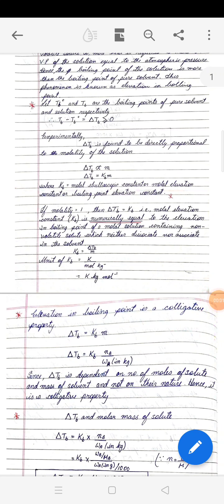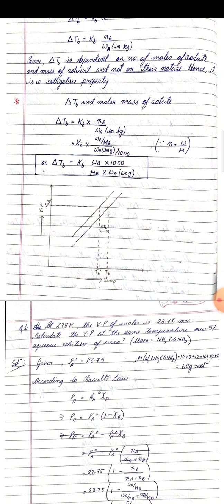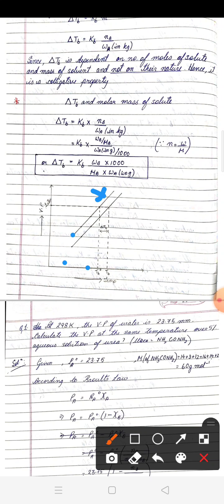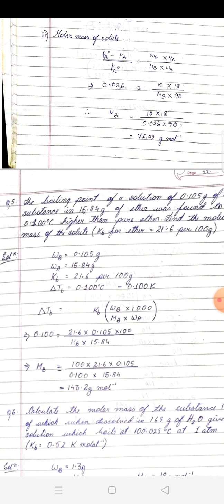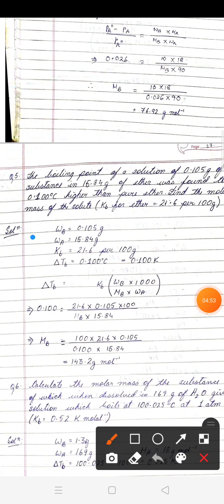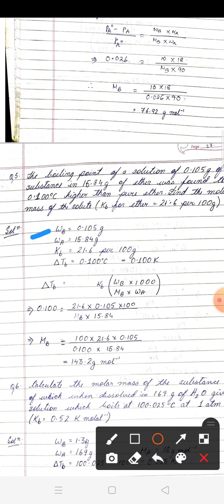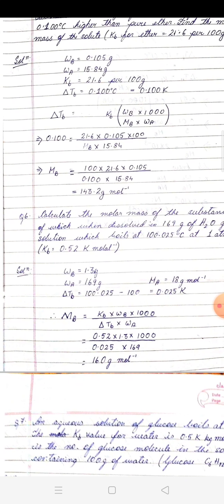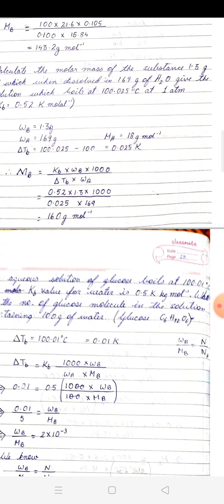class 12 solution (11)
elevation of boiling point 2